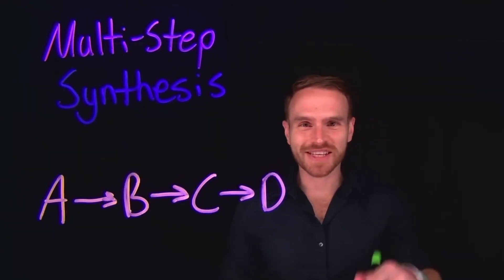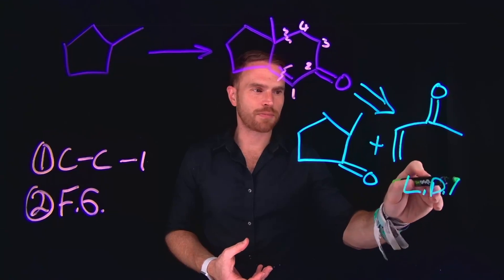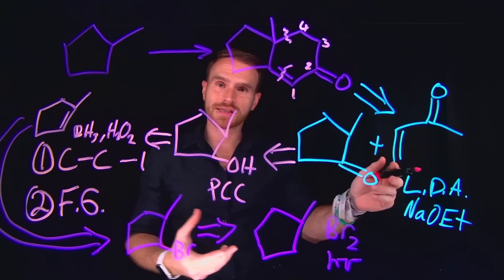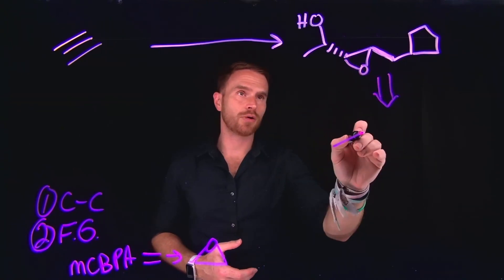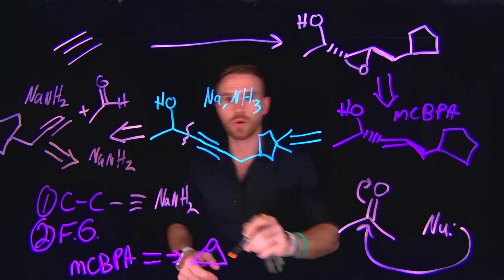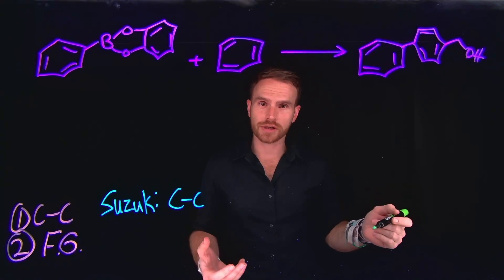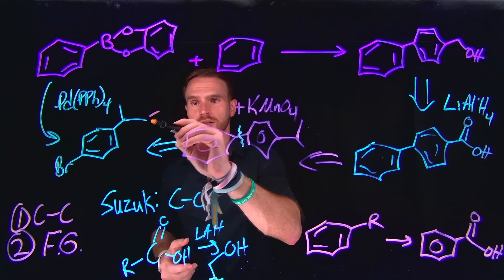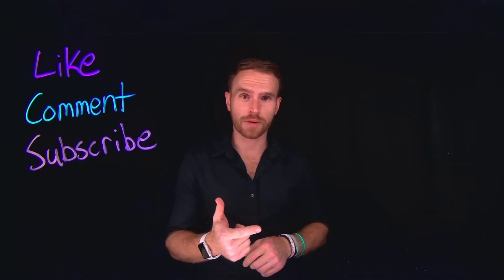Unlock the Secrets of Multistep Synthesis: Transform Simple Molecules into Complex Compounds!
We're revealing the secrets of multistep synthesis in organic chemistry, an essential technique for transforming simple molecules into complex compounds. Join me as we explore the principles and strategies behind successful synthetic routes.

What you'll learn in this video:

    The fundamentals of multistep synthesis
    How to design and plan a synthetic route
    The role of retrosynthetic analysis in synthesis planning
    Tips for optimizing each step of the synthesis

    Alpha Carbon Chemistry Part 1: Enols and Enolates
    Alpha Carbon Chemistry Part 2: Claisen Condensations, Alpha Alkylation, and Conjugate Additions

Have questions or need further clarification? Drop them in the comments below, and I’ll be sure to answer them.

Timestamps:
0:00 Multistep Synthesis
0:32 Practice Problems and Answers
12:28 Advanced Practice Problems and Answers